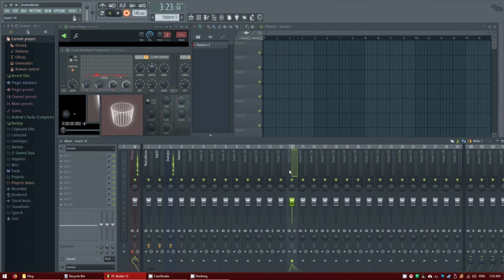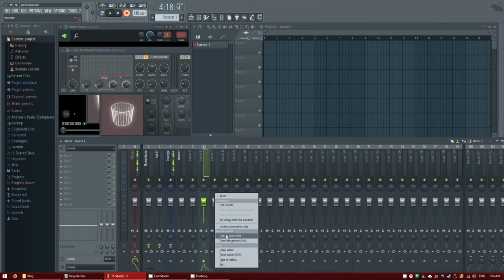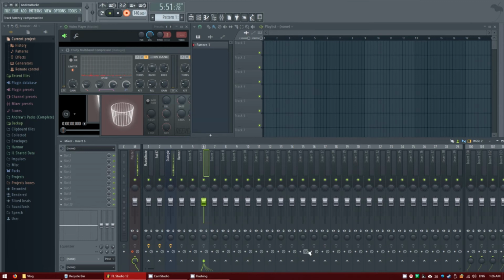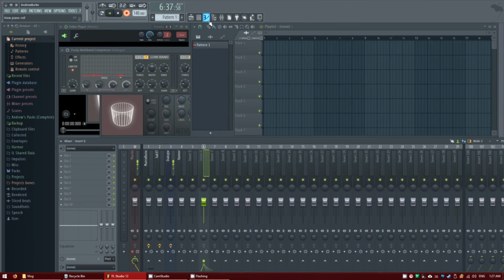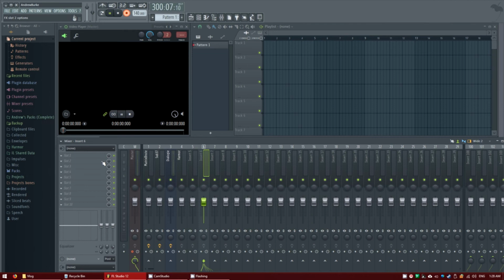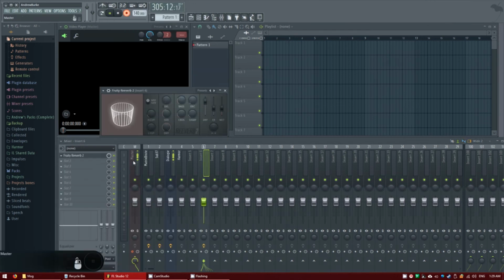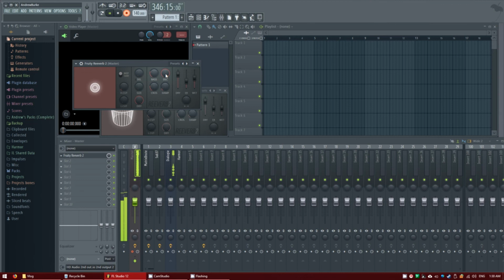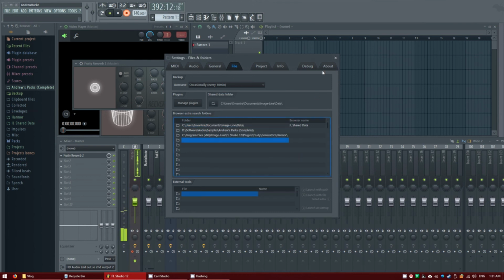E01 - FL Studio - A Comprehensive Tutorial Series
A basic overview of FL Studio